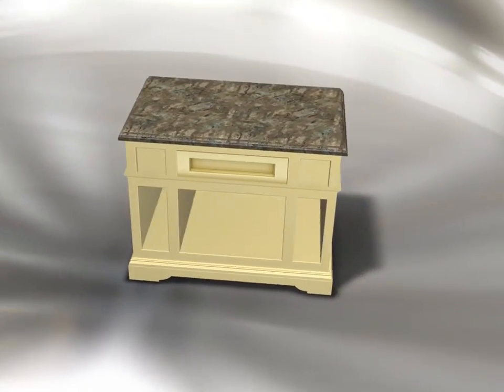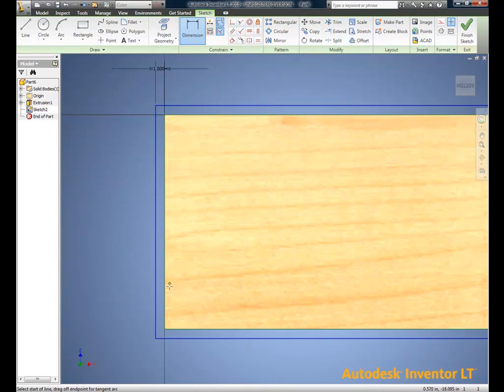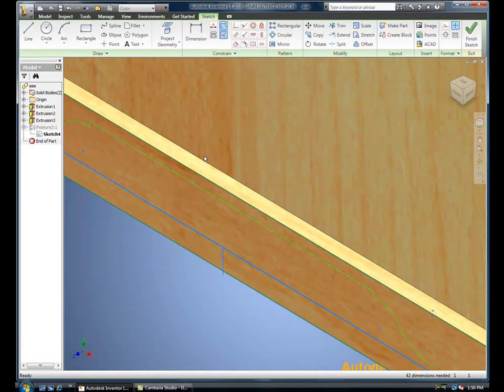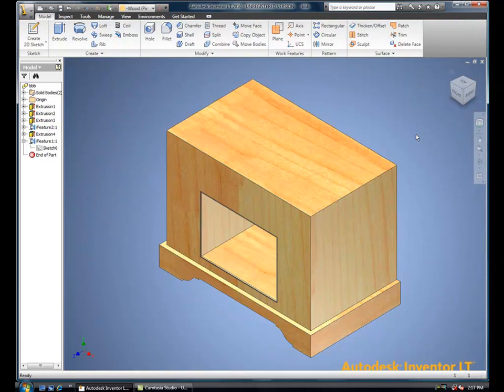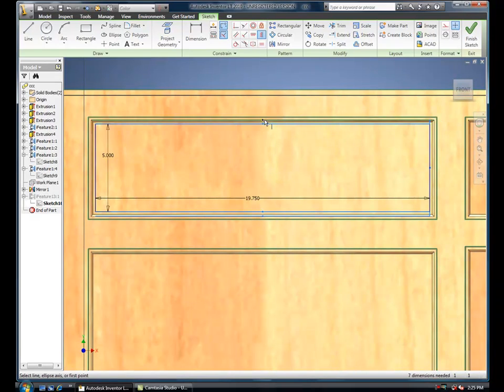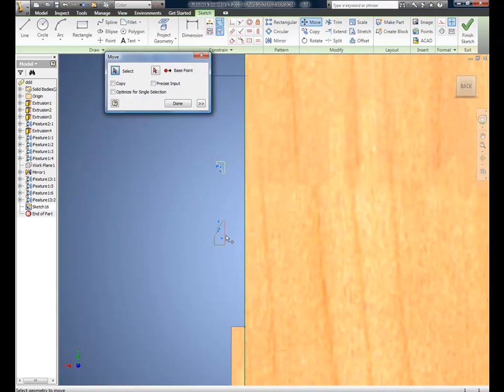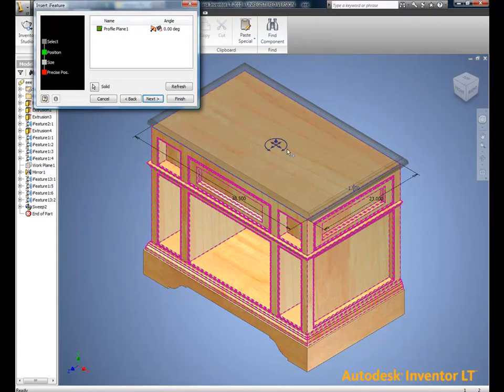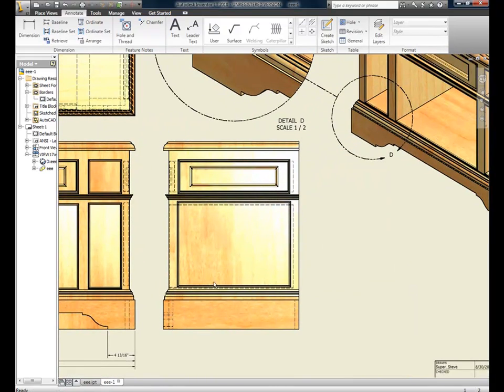Autodesk Inventor LT - Wood Furniture - WidomTech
Tutorial in the use of LT for the development of wood furniture